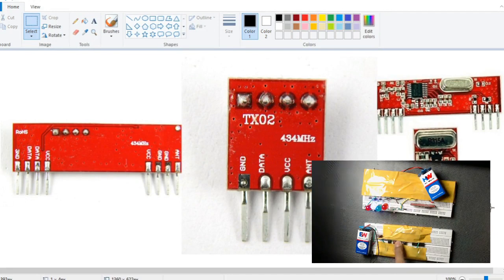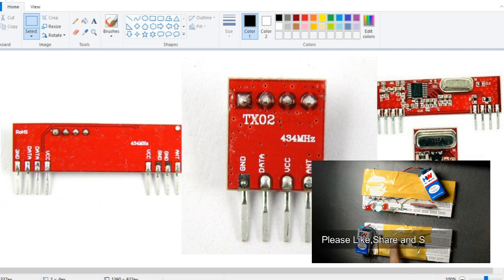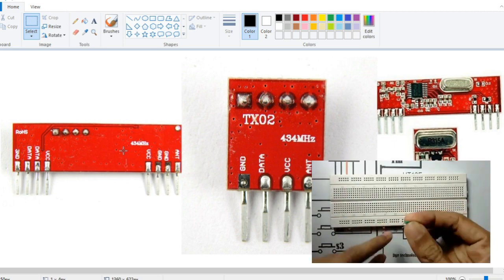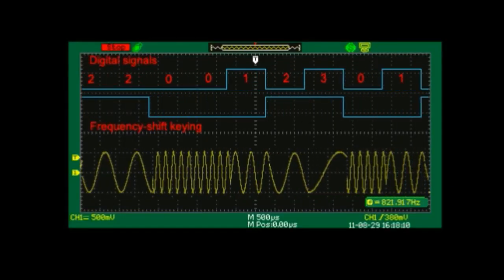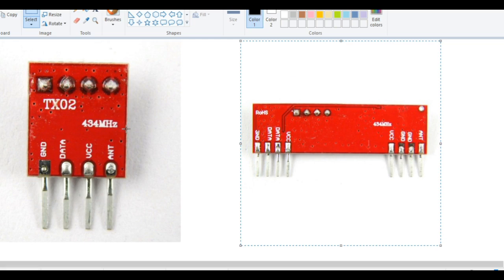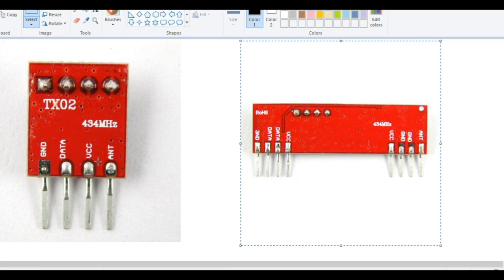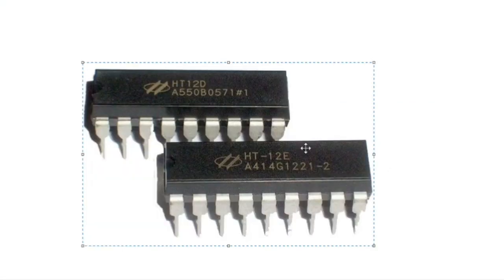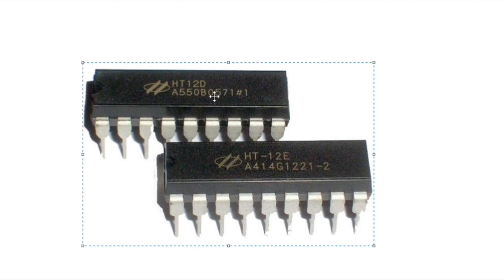rf module working | rf transmitter and receiver tutorial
What is RF module?

RF or radio frequency module is the electronic device used to transmit and receive radio signals between two devices.They operate at Radio Frequency ranges from around 30 kHz to 300 GHz.An  Rf module has a transmitter and a receiver.The transmitter transmits signal and receiver receives that signal.The most commonly used Rf module used the ASk (amplitude shift keying )modulation in which the digital data is represented as variations in the amplitude of carrier wave.

what is PIR motion sensor /detector | Passive infrared motion sensor basic